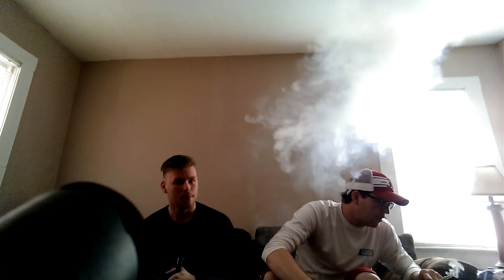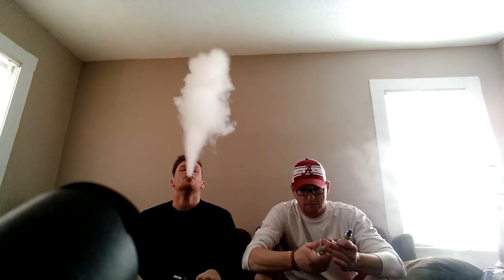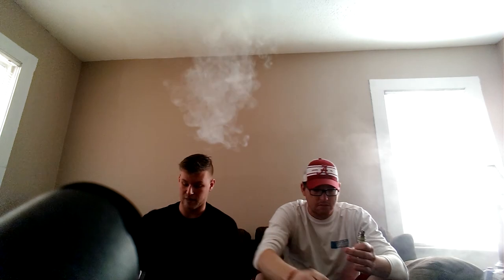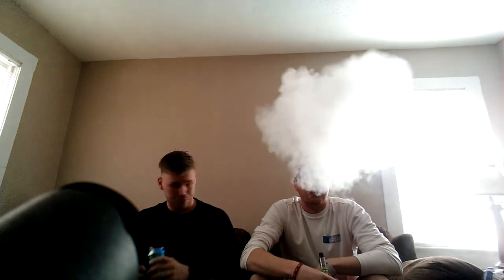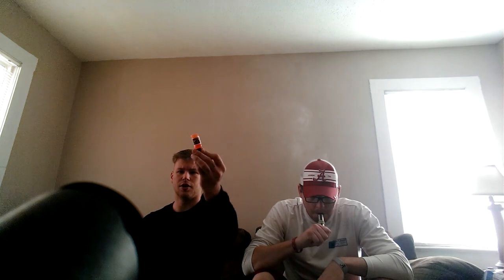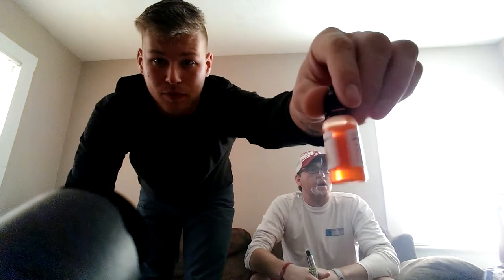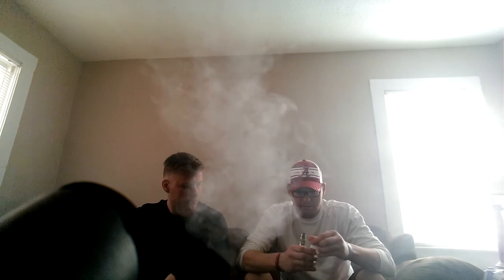Addicted Liquid Review!